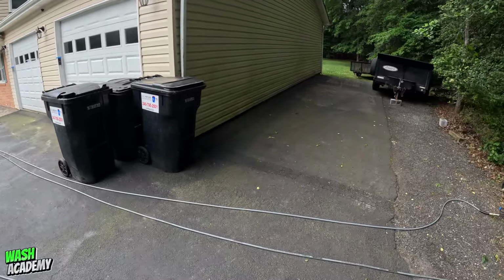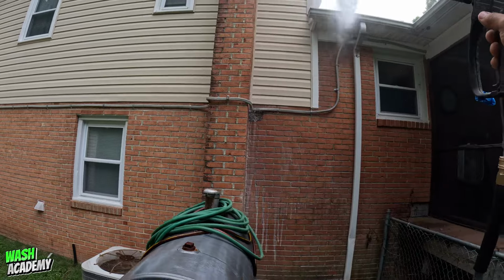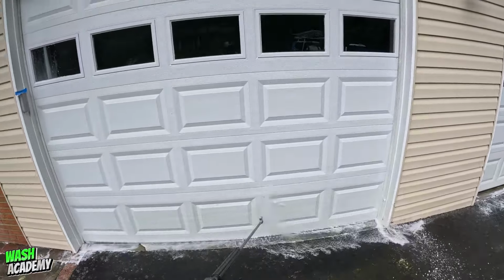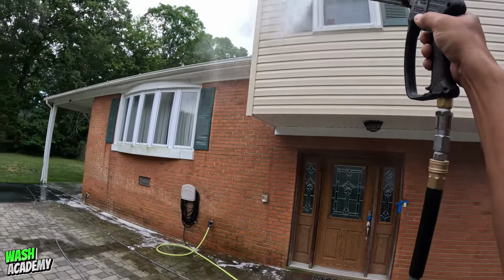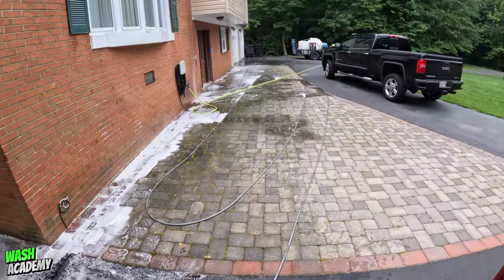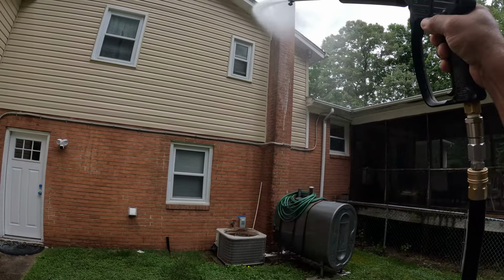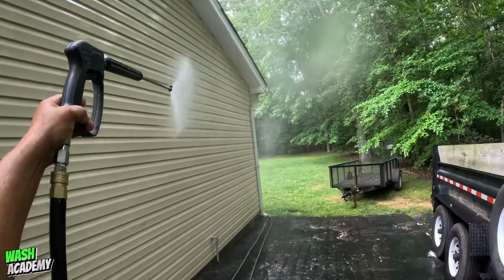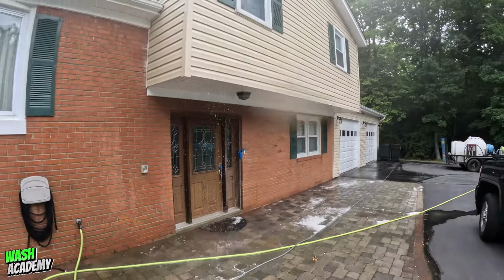Ep.147 How to DOWNSTREAM A HOUSE: Pressure Washing Series (PART EIGHT)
In this episode, we teach you how to downstream a house; if you are looking for a pressure washing for beginners video, you’re in for a treat!

Whether you're just starting out or looking to refine your skills, our channel is dedicated to guiding you through the intricacies of building a successful pressure washing business. With a focus on pressure washing for beginners, we provide comprehensive step-by-step tutorials that cover everything from selecting the right equipment to mastering advanced cleaning techniques. Our goal is to empower you with the knowledge and confidence needed to transform your passion for pressure washing into a thriving business. Join us and embark on a journey to become a pressure washing pro!💦💪🔥

🚨 𝐁𝐔𝐘 𝐌𝐘 𝐁𝐔𝐒𝐈𝐍𝐄𝐒𝐒 𝐈𝐍 𝐀 𝐁𝐎𝐗 🚨

Mr. Bubbles Business in a Box includes 𝐎𝐕𝐄𝐑 𝟓𝟎𝟎 𝐅𝐈𝐋𝐄𝐒:

➜Over 300 Before and After Pics
➜All of my Blueprints
➜Documents and Learning Modules
➜Exclusive Training Videos
➜Marketing Materials

If you want to do great things you need to have a great environment.

This video was created by:
MR. BUBBLES